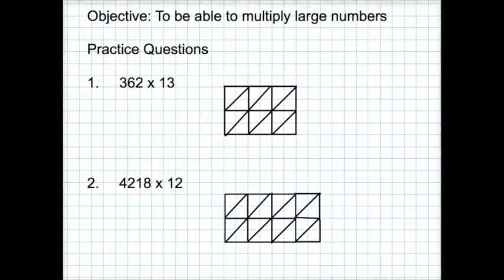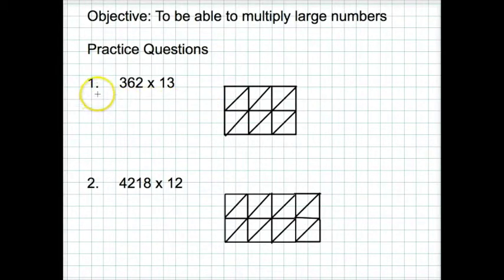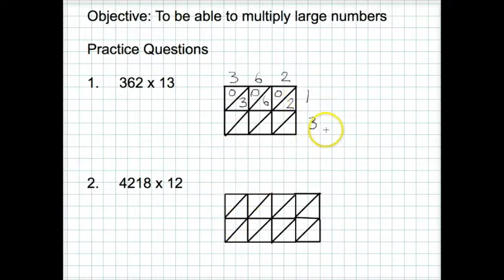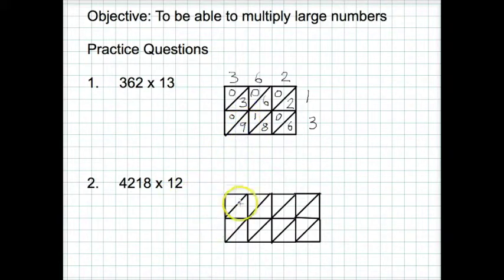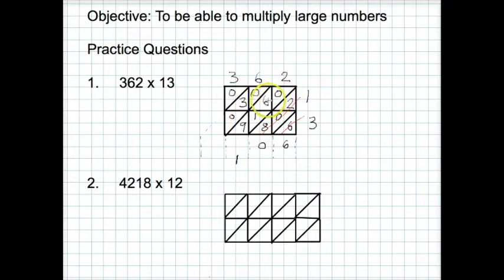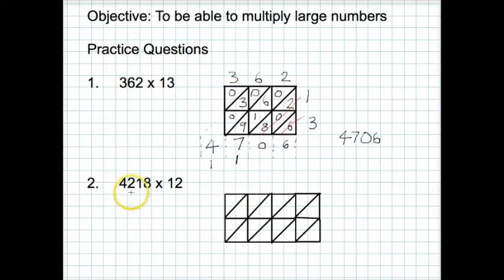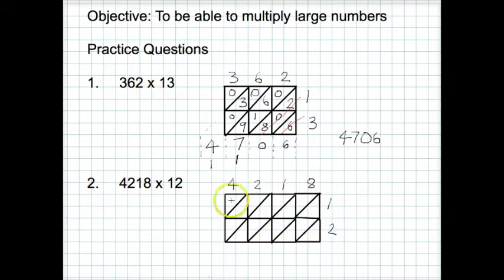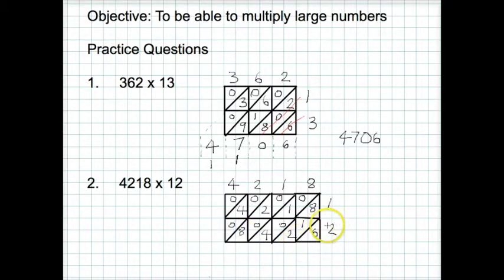1bii GCSE Number (F/H) To be able to Multiply Large Numbers: Practice Questions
1bii GCSE Number (F/H) To be able to Multiply Large Numbers: Practice Questions